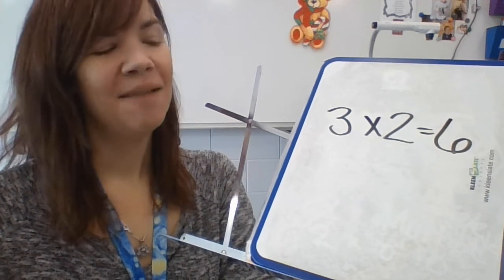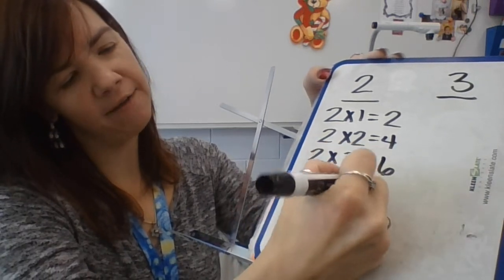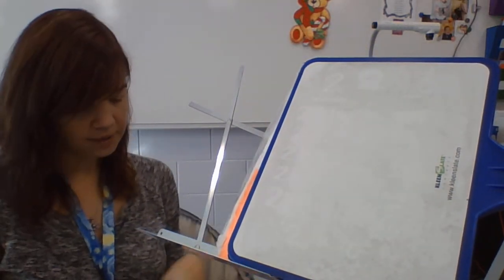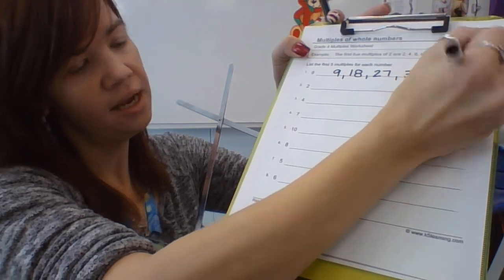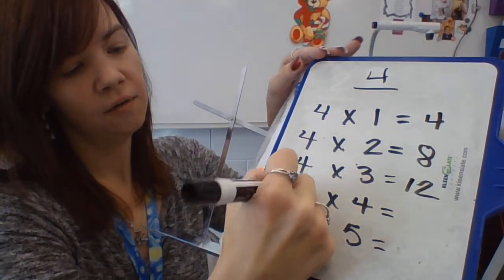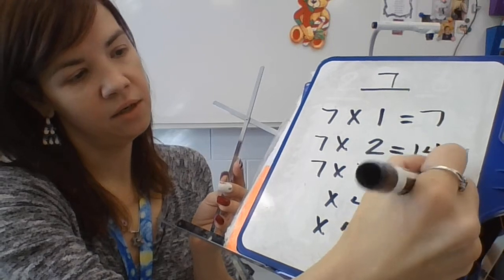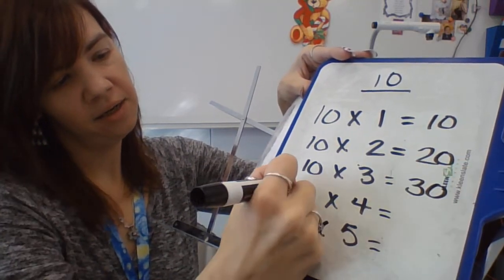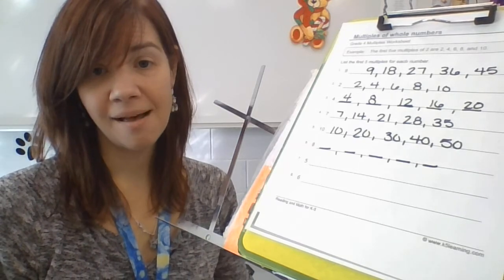How to do multiples of a whole number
Goes through how to find the multiple of a whole number